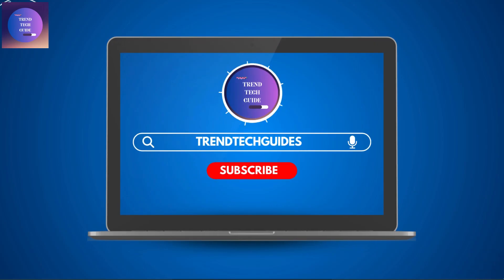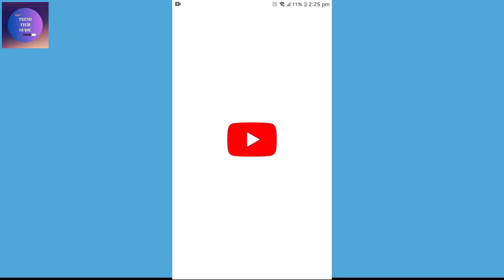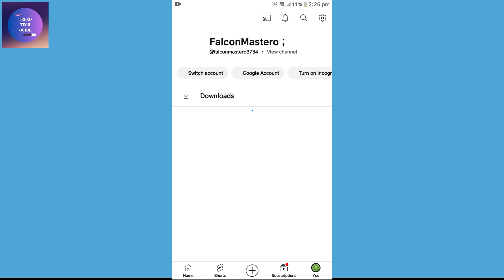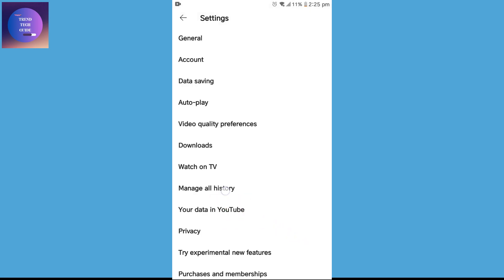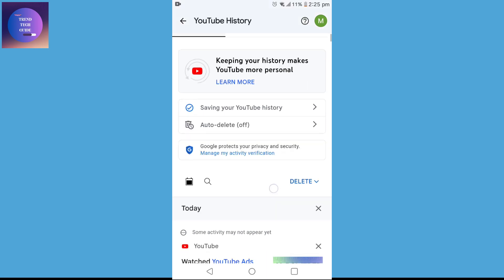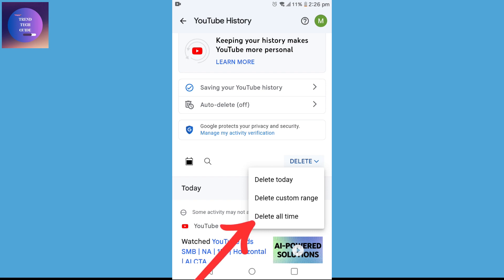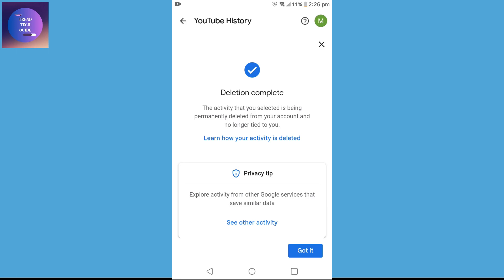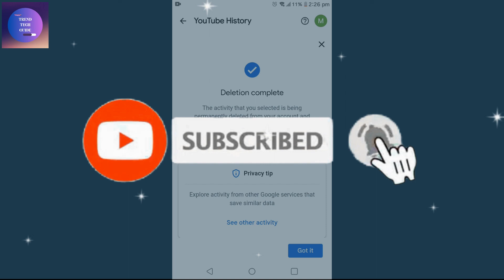How to Delete Your YouTube History (QUICK FULL GUIDE!) | Clear YouTube Activity History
In this video, you'll learn how to delete your YouTube search and watch history. I'll show you step-by-step how to clear your YouTube activity history, including removing individual searches or clearing your entire history. Whether you're using YouTube on your Android or IOS device, this tutorial will guide you through the process of erasing your search and watch history to keep your YouTube experience private.

👉 Explore more!